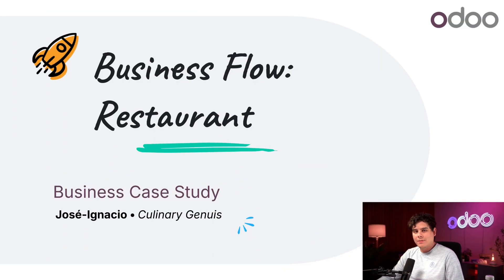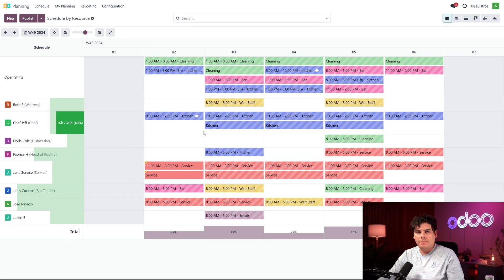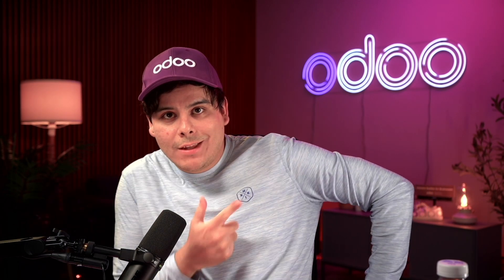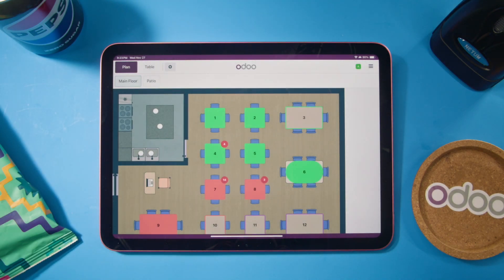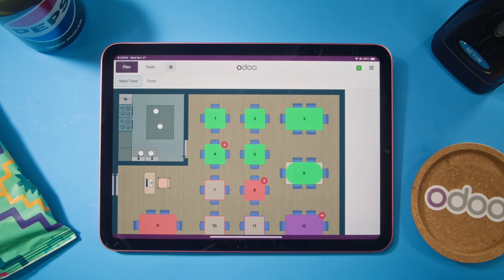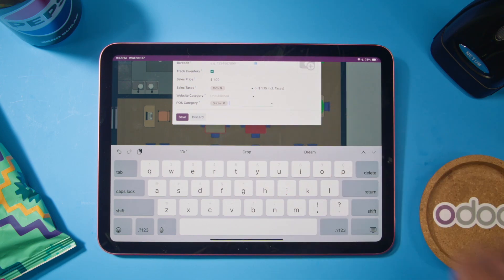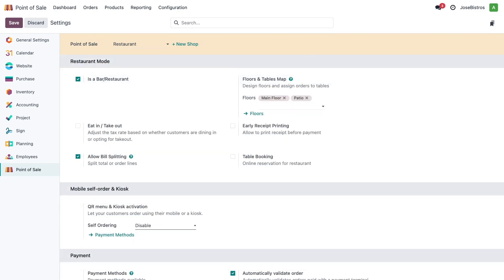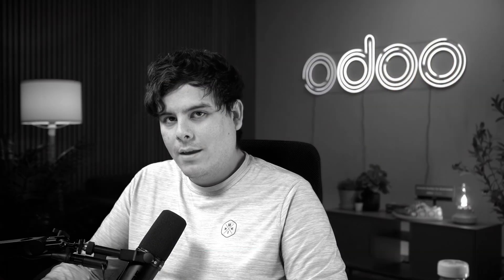Business Flow: Restaurant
In this video, learn how to use the Odoo Planning app for employee schedule management, then use the Odoo POS app to manage your restaurant ordering system.

0:00 - Introduction
1:10 - Schedules
4:14 - POS Floor
6:29 - Ordering
7:53 - Kitchen Screen
8:36 - Modifying Orders
9:53 - Adding Products
10:57 - Tipping
11:36 - Close the session
12:02 - Configuration

Other lessons related to this video:

- Business Flow: Furniture Store
- Business Flow: eLearning